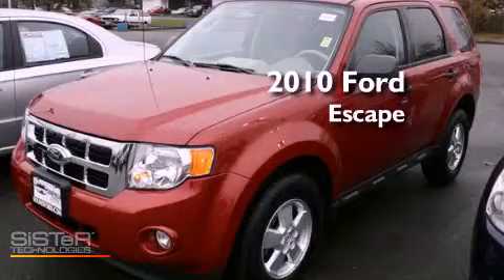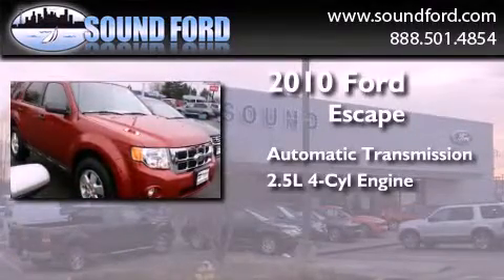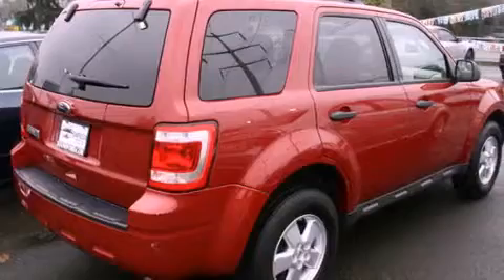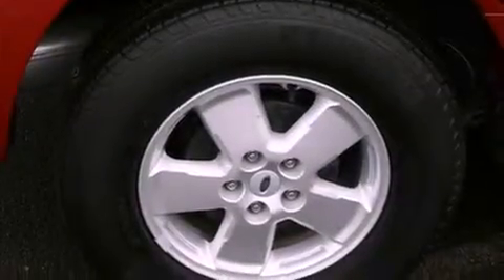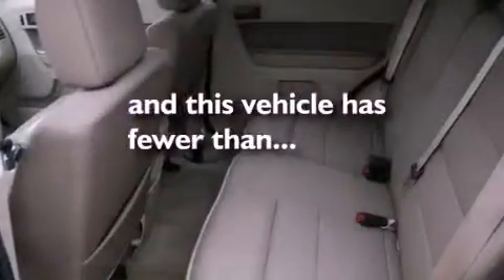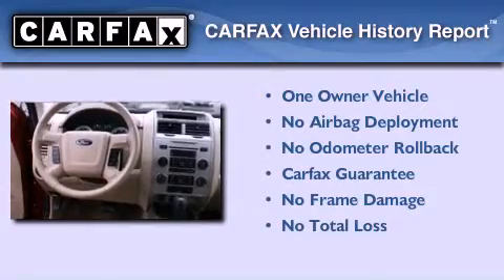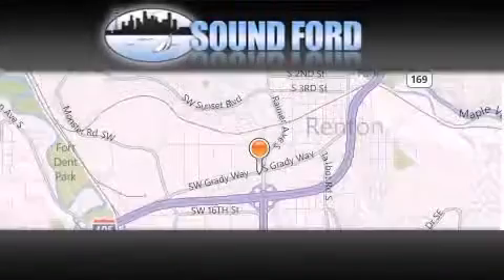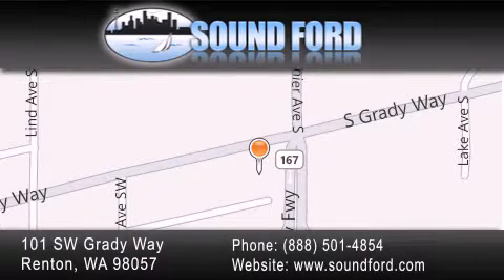Preowned 2010 Ford Escape Renton WA 98055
Year : 2010
 Make : Ford
 Model : Escape
 Engine : 2.5L I4 DOHC 16V
 Trans . : Automatic
 Exterior : Absolutely Red
 Miles : 16,590
 Interior : Taupe
 Stock : D5006

 101 SW Grady Way SW